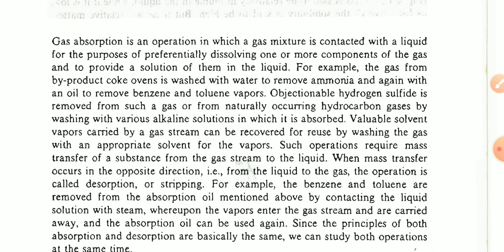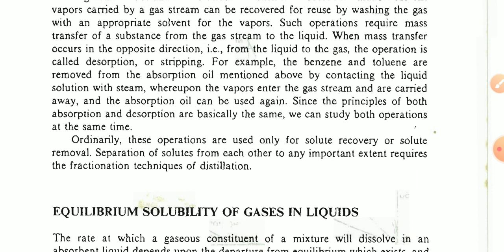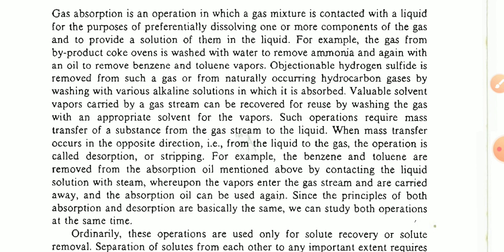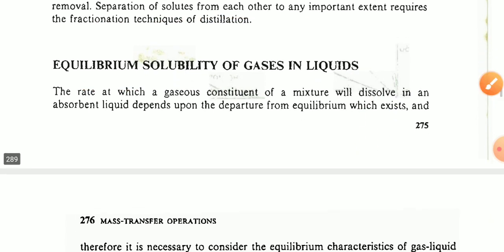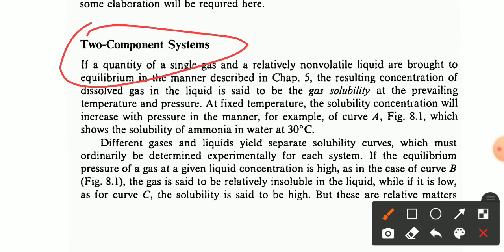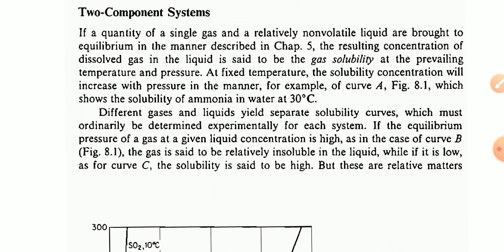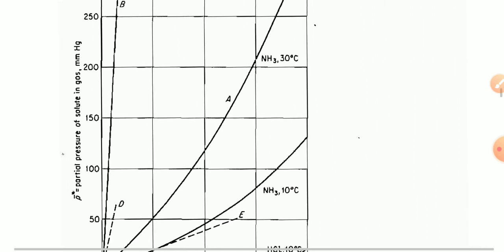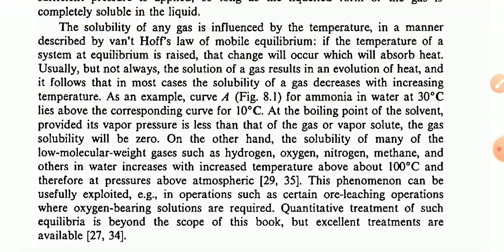MT _1- GAS ABSORPTION INTRODUCTION